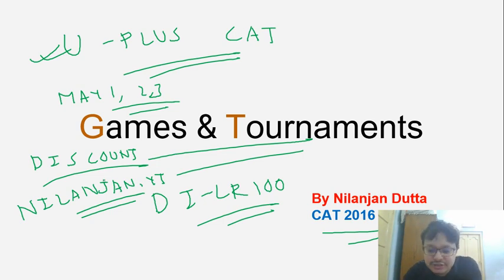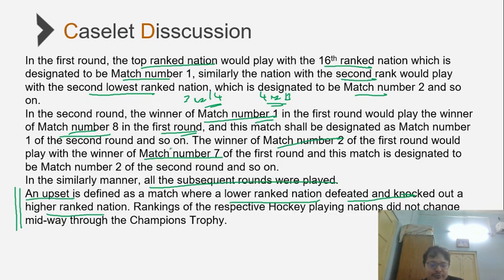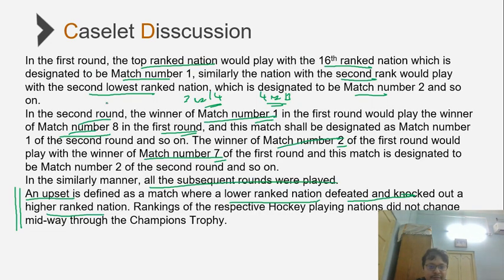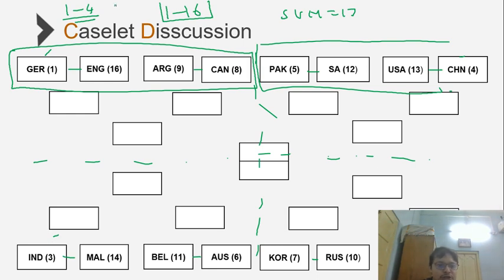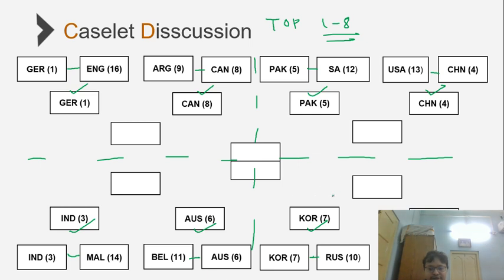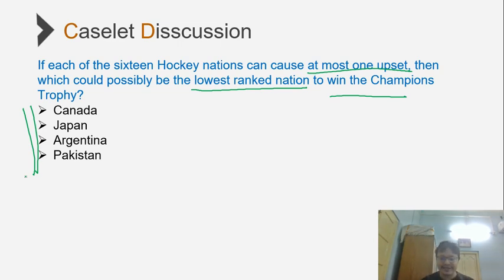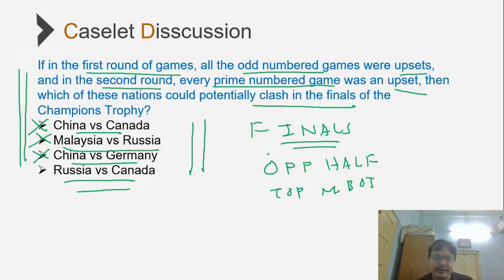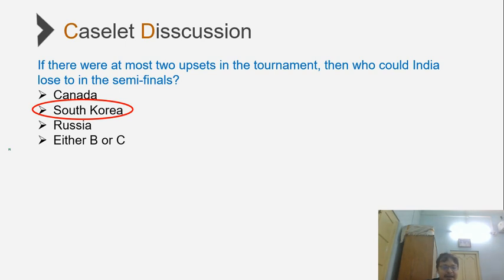QUARANTINE BATCH | Games & Tournaments Set Discussion with a CAT & DI-LR by Nilanjan Dutta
Checkout our latest offerings Games, Tournaments though sounds difficult, with the correct guidance and practice it can be very easily mastered. Watch Nilanjan Dutta guide you to the final milestone of getting the 100 percentile in CAT 2020.

Download the Unacademy Learning App here:

Unacademy Plus Subscription Benefits:

1. Learn from your favorite teacher
2. Dedicated DOUBT sessions
3. One Subscription, Unlimited Access
4. Real-time interaction with Teachers
5. You can ask doubts in the live class
6. Limited students
7. Download the videos & watch offline